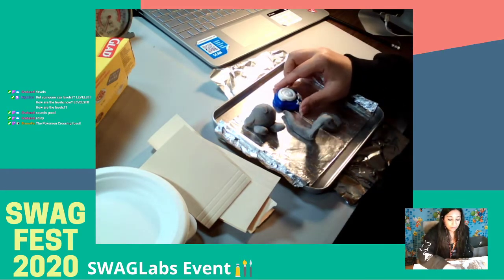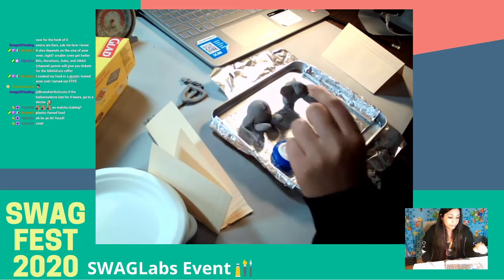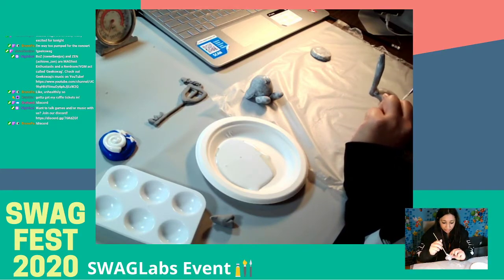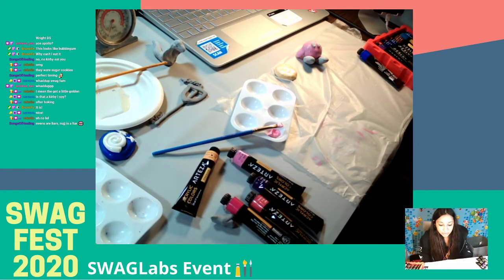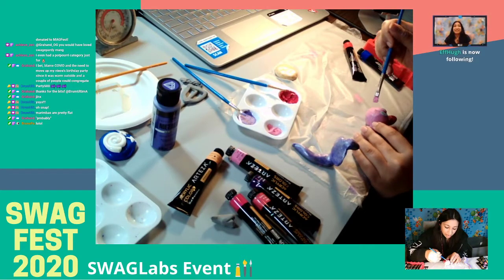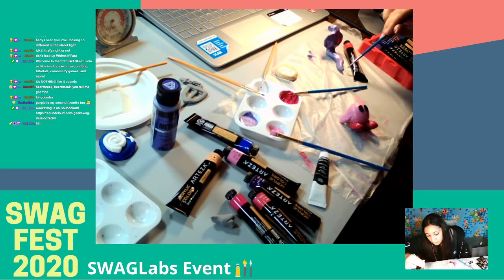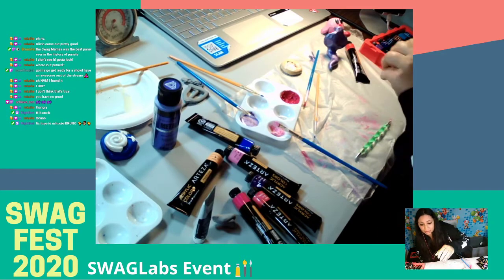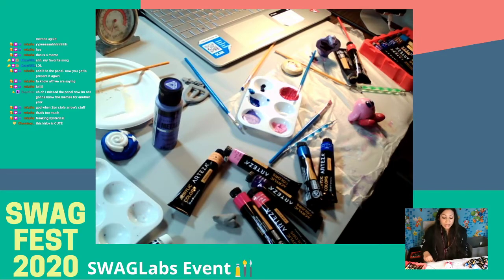SWAGFest Day 3 Polymer Clay part TWO with Nujj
SWAGFest was Nov 6-8 2020. All proceeds from SWAGFest went to MAGFest.